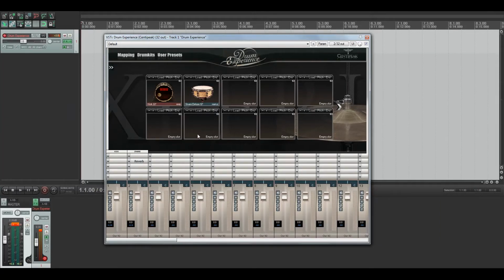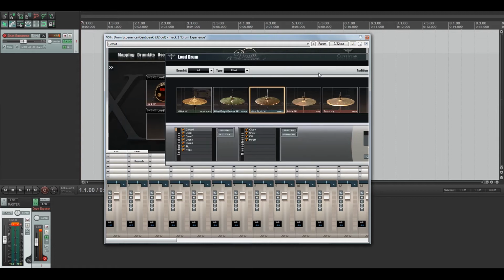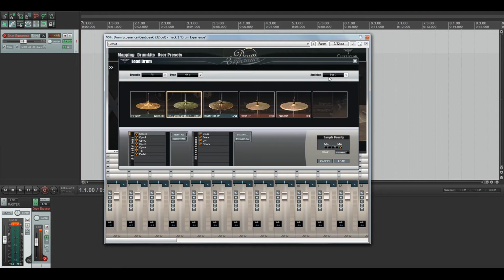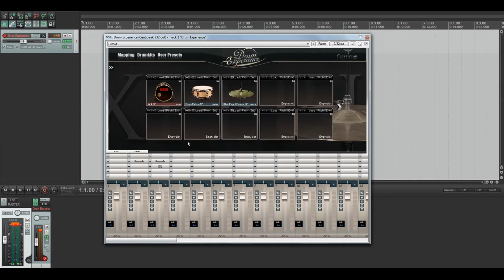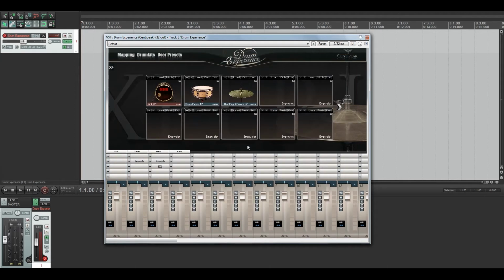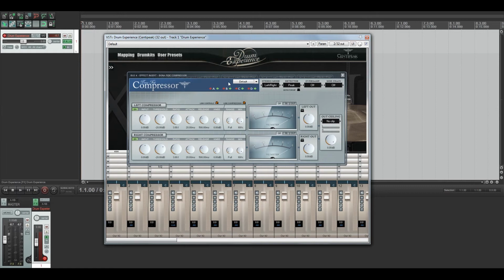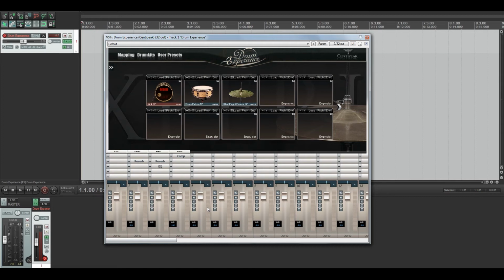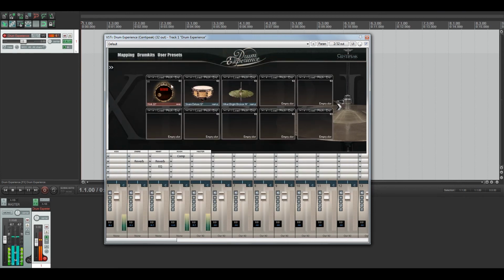Drum Experience - Getting Started (Part 2 of 2)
In this tutorial we put together a setup consisting of a kick, a snare and a hihat. We also set up a room bus and a master bus.